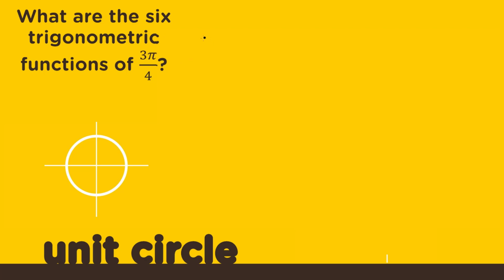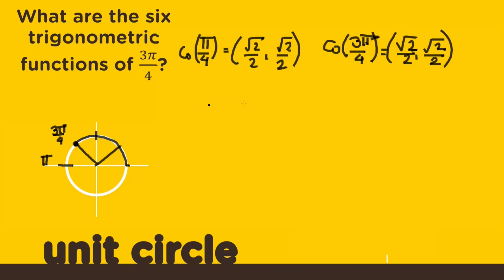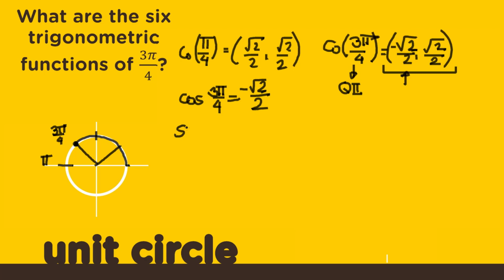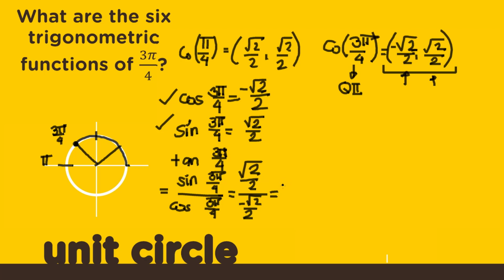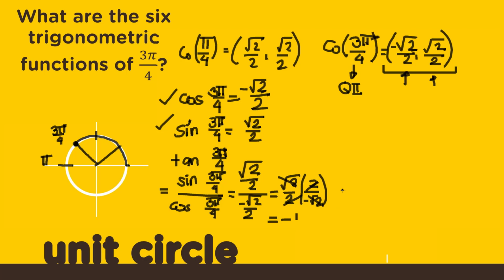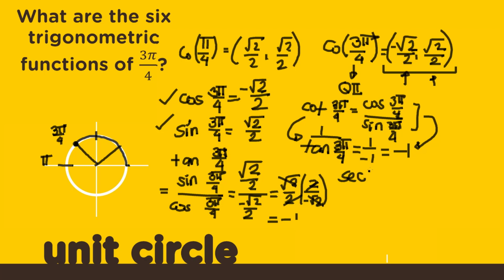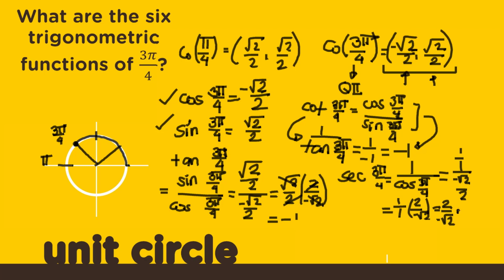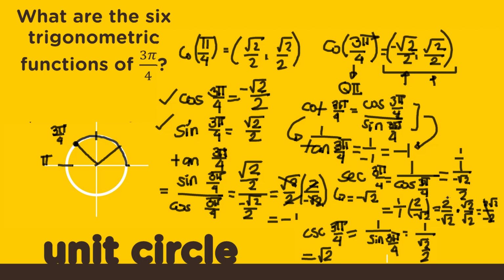(20) What are the six trigonometric functions of 3𝜋/4?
The target: What are the six trigonometric functions of 3𝜋/4?

Credits to
1. MS PowerPoint for video production.
2. Camtasia 2019 for video editing.
3. [No Copyright Background Music] Heavy Workout Lifting Racing Trap Energy TikTok  HEADPHONK by walen made available by No Copyright Background Music YouTube Channel